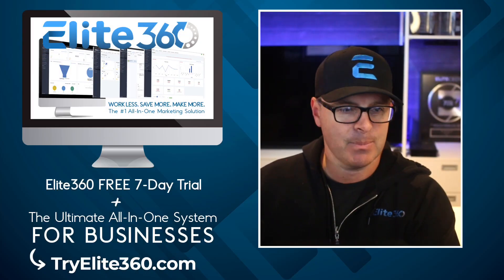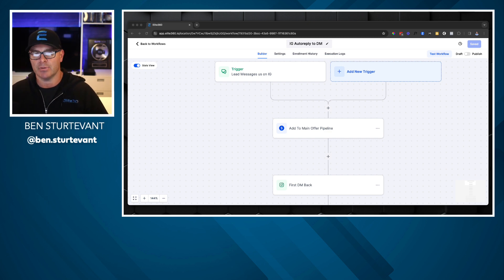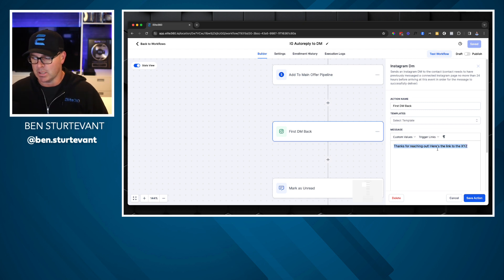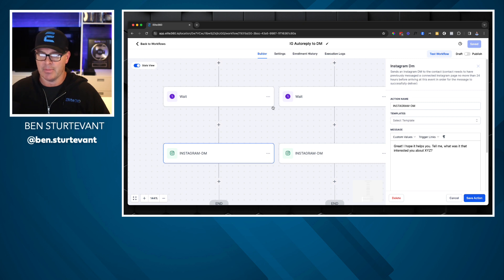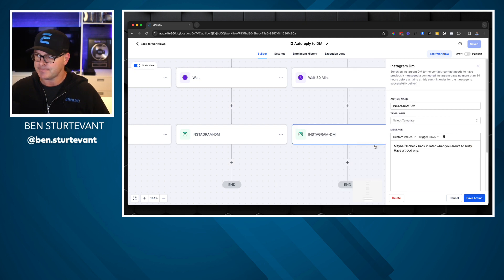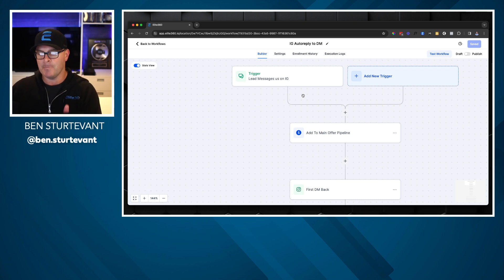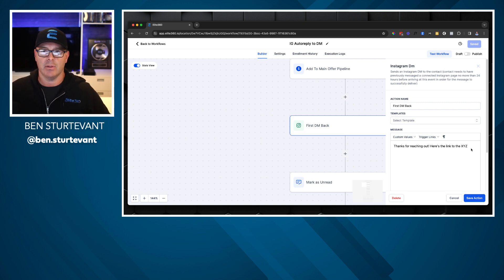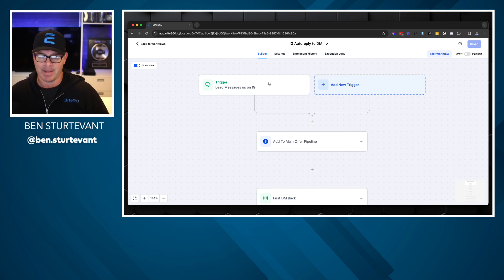New Marketing Strategy to Reactivate Your List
How to get your leads to raise their hands and reactivate their interest in your offer.

Ben Sturtevant is an author, trainer, coach, and 20+ year leader in the digital marketing space.

Join Ben and some of the top digital marketers in the world